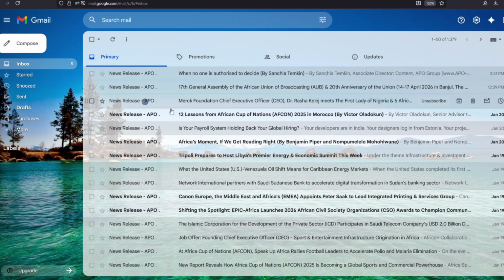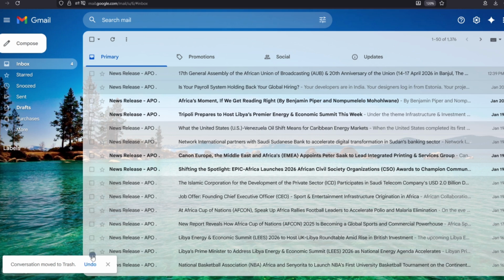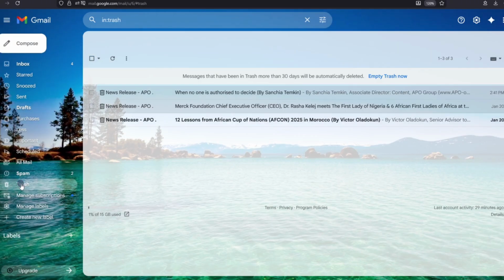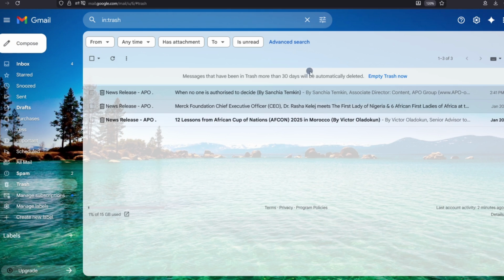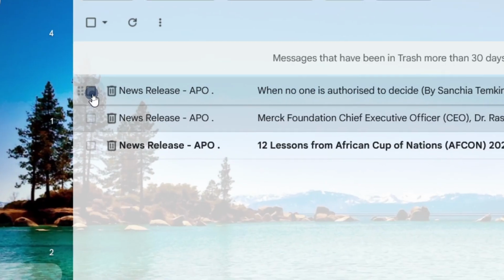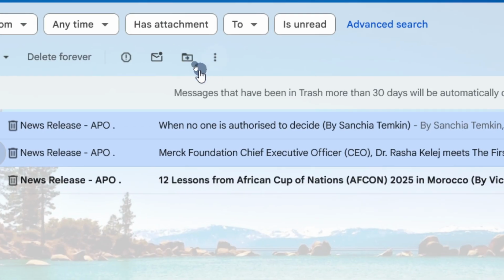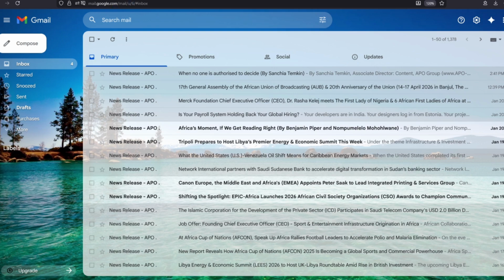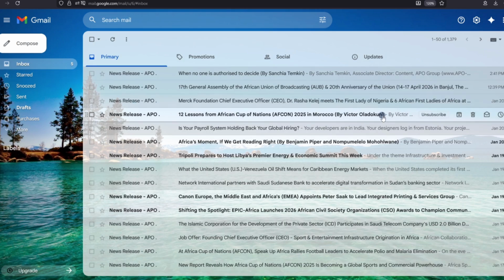How To Recover Deleted Gmail Email On Computer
In this video, you’ll learn how to recover deleted Gmail emails on a computer. This step-by-step guide shows you how to find deleted messages and restore them back to your inbox before they’re permanently removed.

💻📧 What you’ll learn:

How to locate deleted emails in the Gmail Trash folder

How to recover and restore emails on a PC or laptop

How long Gmail keeps deleted emails before permanent deletion

Tips to prevent losing important emails in the future

This tutorial is perfect if you accidentally deleted an important Gmail email and want to recover it using your computer.